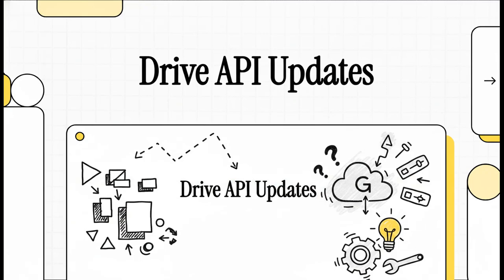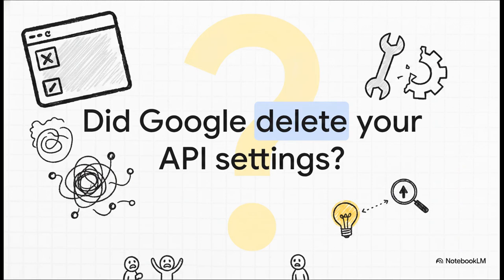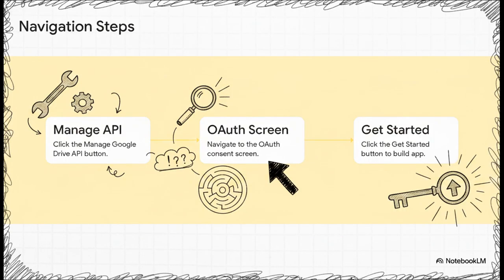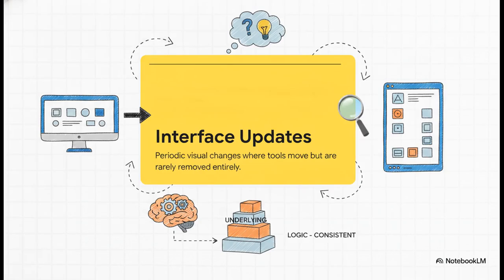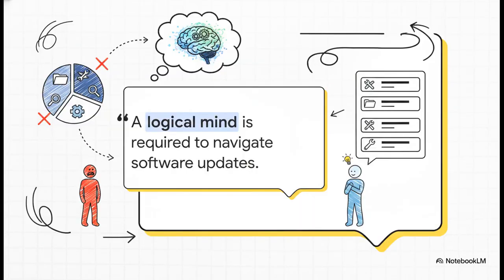The Hidden Google Drive API Settings Every Developer Needs to Know | Day 51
Google keeps updating its Cloud Console, and suddenly important settings like Branding or Overview seem to disappear. But the features aren't gone—they've just moved.

📘 Day 51 of my AI learning journey through the Ai In Hands Program by Sir Badar Munir at AAGHAZ Ai, where I learned how to quickly navigate the updated Google Drive API interface and continue app setup without wasting time.

In this video you'll learn:
- Where to find the Manage button
- How to access the OAuth Consent Screen
- Why clicking Get Started reveals Branding, Audience, and Overview
- The mindset every developer needs when software interfaces change

Watch till the end to avoid unnecessary frustration in your next Google Cloud project.